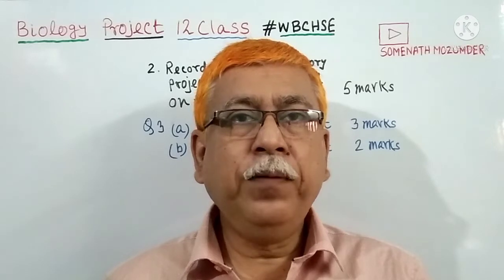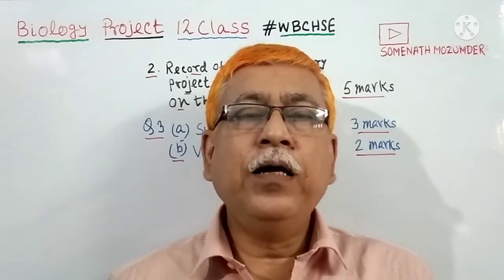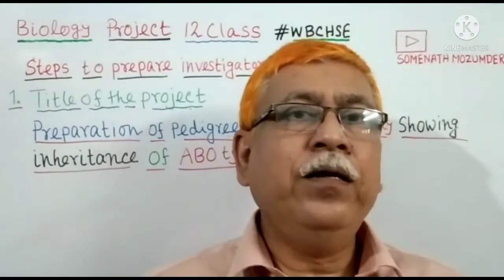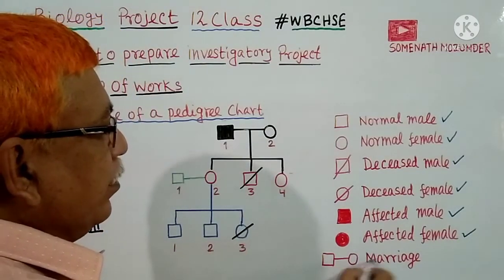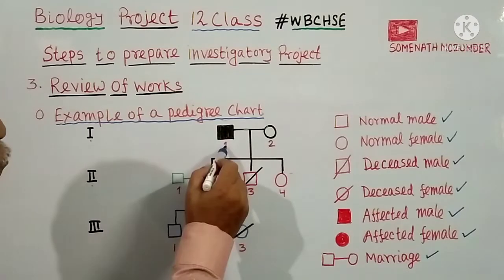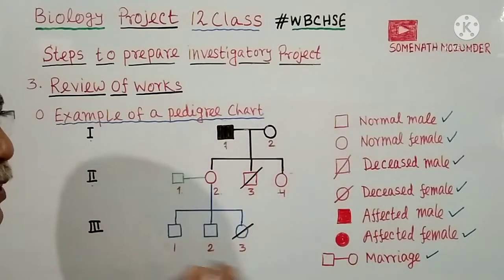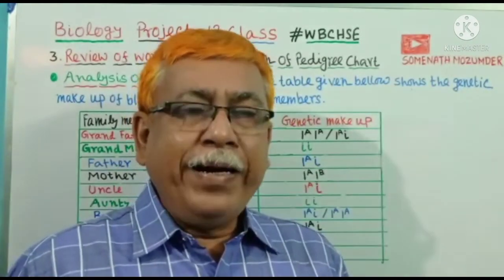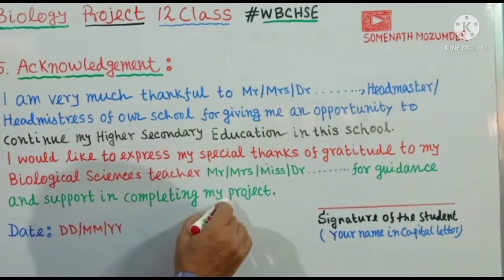12 CLASS BIOLOGY PROJECT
12 CLASS BIOLOGY PROJECT
As per syllabus of class 12 “Biological Sciences” practical you have to submit a project work. Five  marks allotted for project. 3 marks for project work and 2 marks for viva based on your investigatory project work.
First you have to select a problem & accordingly you have to give a title of the project. Say you like to prepare a pedigree chart showing the inheritance of ABO type blood group. So first is the title of the project.
STEPS TO PREPARE INVESTIGATORY PROJECT
1. Title of the project: Preparation of pedigree chart of my family (three generation) showing the inheritance of ABO type blood group.
2. Aims & objectives: We know that a pedigree chart is a genetic representation of a family tree that shows the inheritance of a trait through several generations.
I like to study the inheritance of blood group (ABO type) of my family from generation I to generation III i.e. from my parental / maternal grandfather / grandmother to myself.
So I shall prepare a pedigree chart of blood group (ABO type) of my family up to 3 generations and I want to understand the inheritance of genes responsible for different groups of blood (ABO type).
3. Review of works:
i) What is pedigree chart? Pedigree chart is a genological table or diagram that shows the occurrence and appearance or inheritance of a phenotype of a particular gene of an organism from one generation to other generations. In human a pedigree chart represents transmission or inheritance of a particular gene of a family in the form of an easily readable chart.
ii) Example of a pedigree chart:  Example of a pedigree chart given below.
 Here you have to draw a pedigree chart for example.
iii) ABO type of blood group: Landsteiner in the year 1900 classified human blood depending on the presence of the antigens A and B on the surface of RBC. Persons may have type A, type B, type O or type AB blood.
BLOOD GROUP ANTIGEN IN RBC ANTIBODY IN PLASMA
    AB                       AB                       NIL
     O                        NIL                     A & B

IV) Genetic basis of ABO type blood group: The ABO type blood group is controlled by a single gene (the ABO gene) with three types of alleles i, IA and IB. Both IA and IB are dominant over I and IA and IB express co dominance.
BLOOD GROUP GENETIC MAKE UP
    A                           IAIA  or  iIA
    B                           IB IB  or iIB
  AB                                IA IB
   O                                   ii
 V) Preparation of pedigree chart:
A. Collection of data in tabular form mentioned below.
INDIVIDUALS   BLOOD GROUP
Grandfather     A
Grandmother   O
Father               A
Mother            AB
Brother             A
Uncle                A
Aunty                O
Cousin 1           A
Cousin 2           A
Myself               B
B. Drawing of pedigree chart: Pedigree chart of my family is shown below(open the link given below)

C. Analysis of pedigree chart:  The table given below shows the genetic makeup of blood group of my family members.
Open the link to show genetic makeup

INDIVIDUALS  BLOOD GROUP(ABO TYPE)  GENETIC MAKE UP

Grandfather             A                                    IA IA / IAi
Grandmother        O                                            ii
Father                    A                                           IAi
Mother                 AB                                       IAIB
Brother                 A                                     IAi / IAIA
Uncle                    A                                        IAi
Aunty                   O                                       ii
Cousin 1             A                                      IAi
Cousin 2             A                                      IAi
Myself                B                                  IBi
4. Application of project: Pedigree chart shows the phenotype and/or genotype of a particular organism and ancestors.
Here pedigree chart helps to determine the mode of inheritance of alleles responsible for ABO type blood group.
Pedigree chart is also an important tool for both research and genetic counseling.
Pedigree chart also helps to determine whether a trait is dominant or recessive.

5. Acknowledgement: I am very much thankful to Mr./Mrs./Dr./Miss ….., Headmaster/Headmistress of our school for giving me an opportunity to continue my Higher Secondary Education in this school.
I would like to express my special thanks of gratitude to my Biological Sciences teacher Mr./Mrs./Dr./Miss... …, for guidance and support in completing my project.

 Date:                      Signature of the student